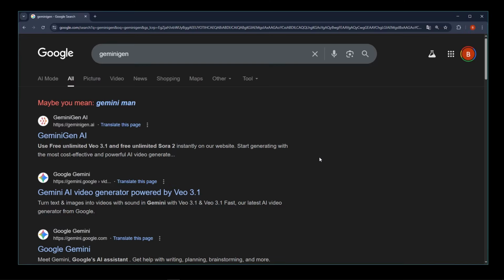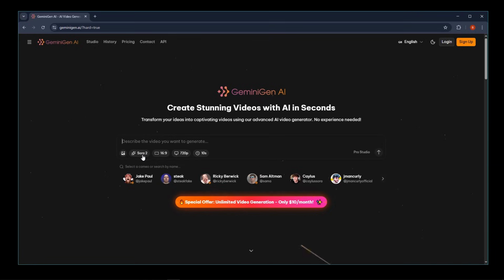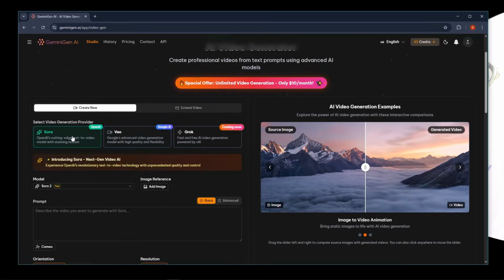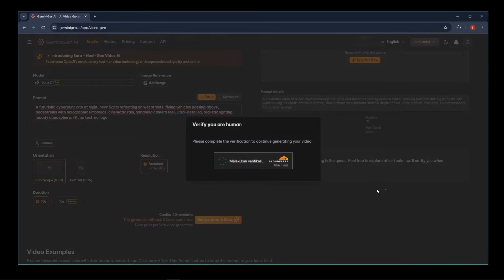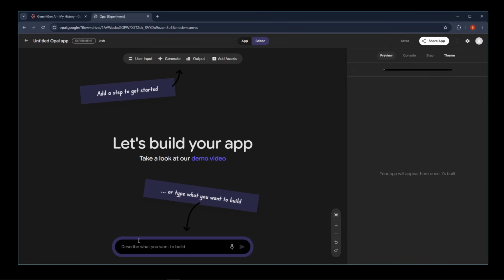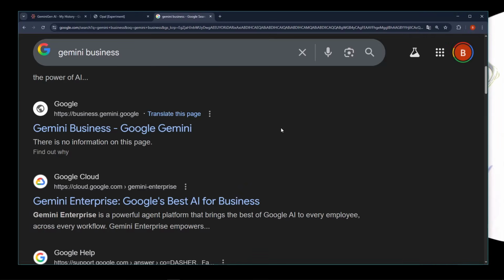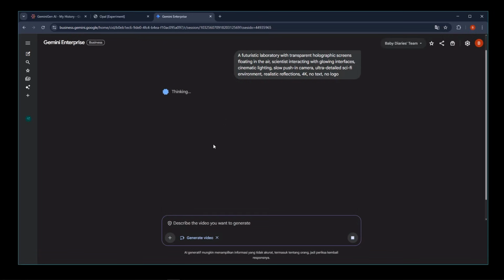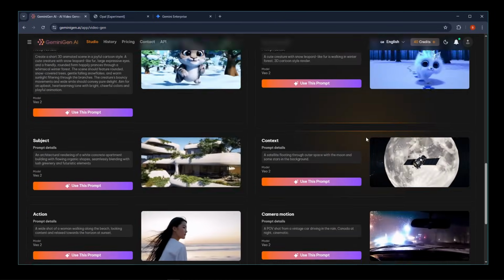How I Generate AI Videos With Sora 2 & Veo 3.1 Without Subscription!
Unlock the ultimate FREE way to use Sora 2 and Veo 3.1 to create stunning AI-generated videos — no subscription, no monthly fee, no credit card required! In this video, I show step-by-step how you can access and use these powerful AI video tools for free, including real tips you can follow today.